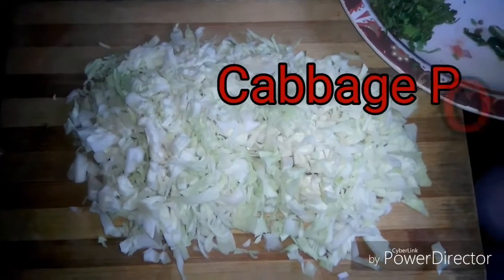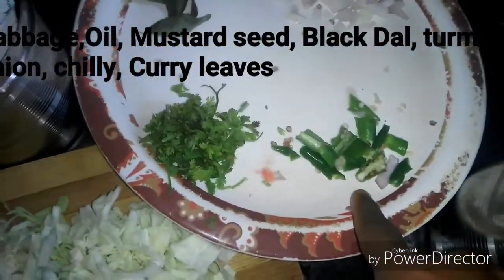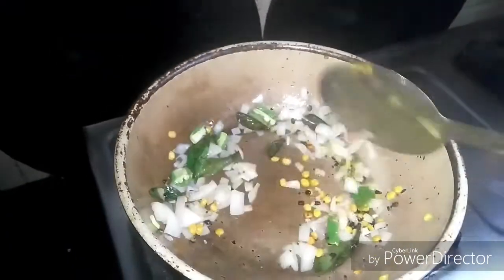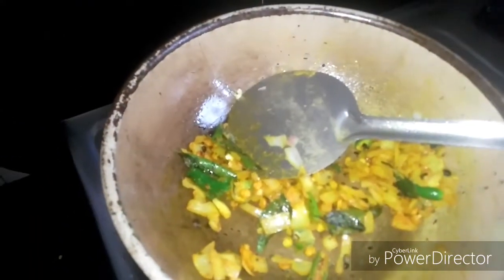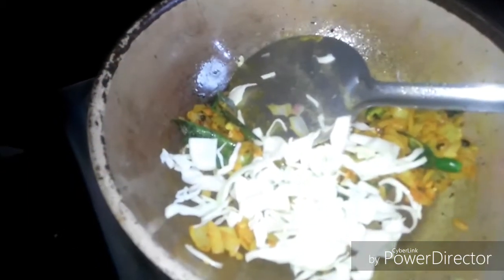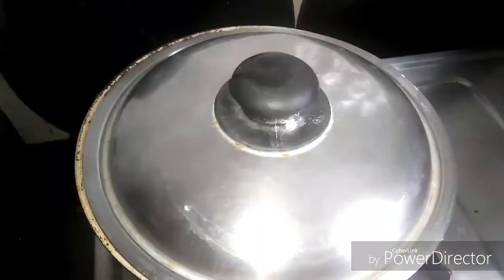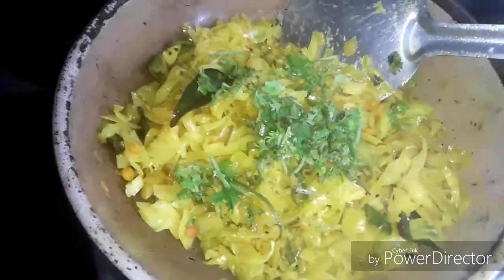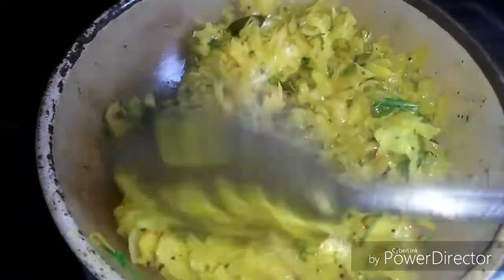How to make healthy home made Cabbage Poriyal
Healthy home made Cabbage Poriyal 😊😉